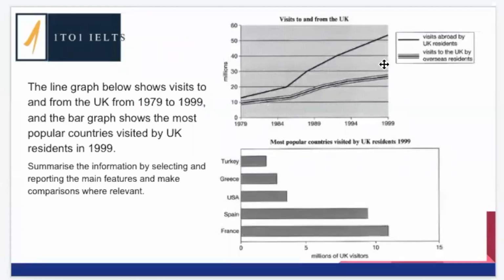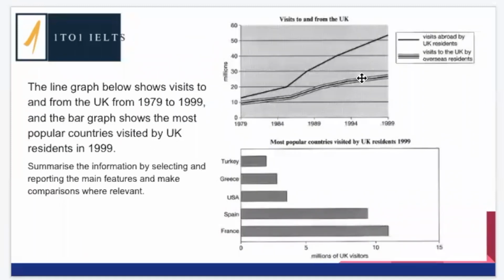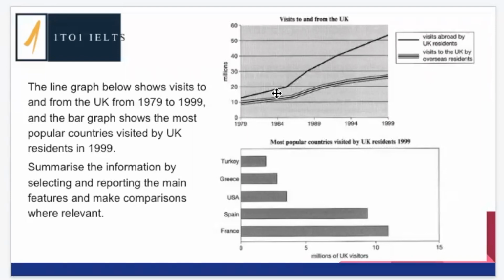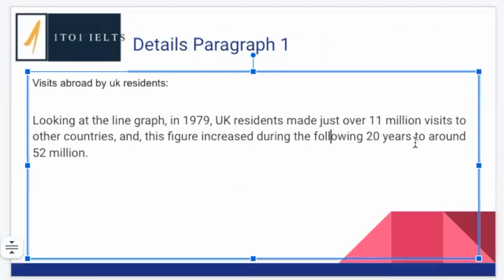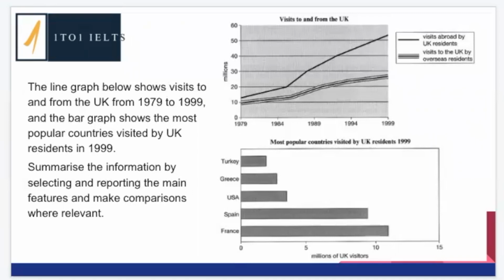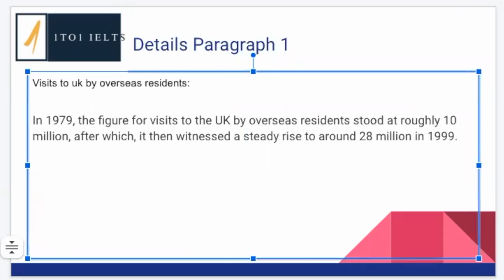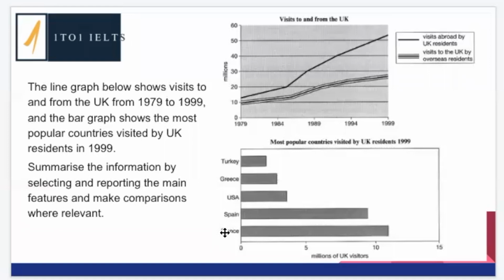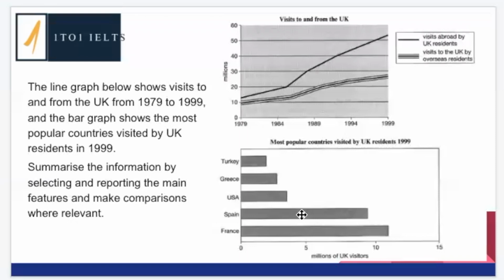IELTS AC Task 1 - How to Write Details Paragraphs for Multi Graph Questions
This is the second part of a two-part lesson about how to answer multiple graph questions for the Academic Writing Exam.

In this video we look at writing the details paragraphs for this type of question.